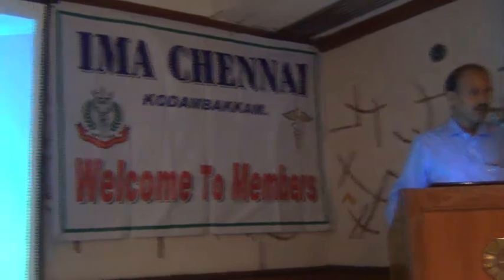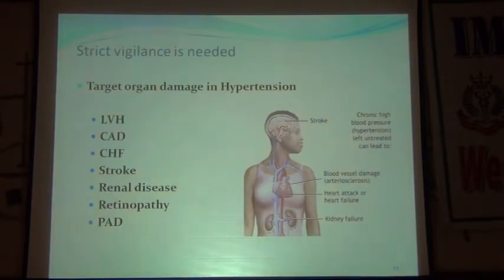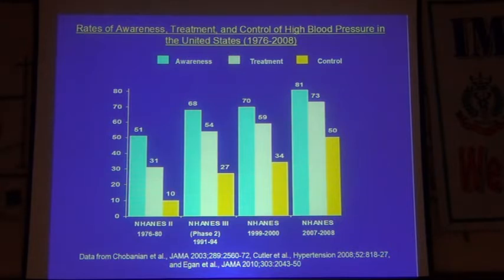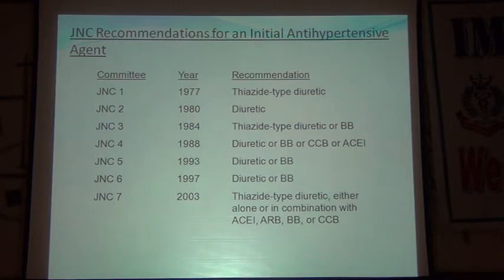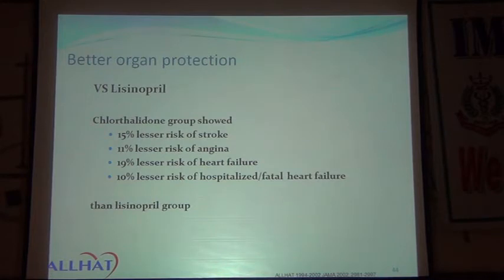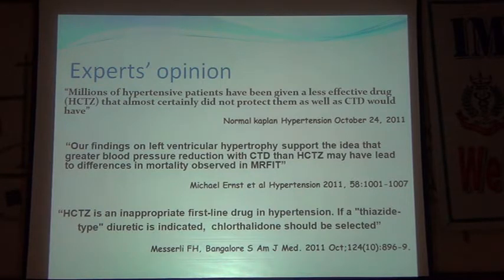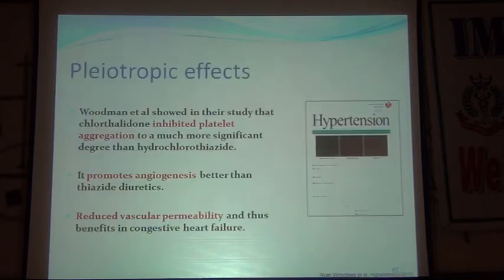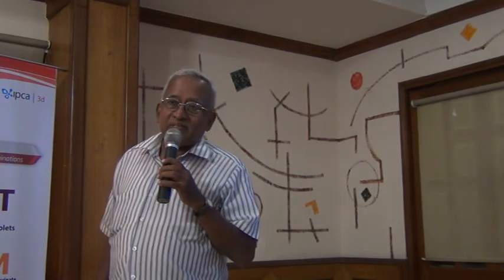hypertension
Dr Srinivasan